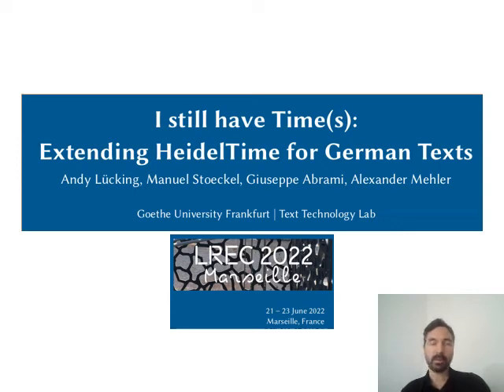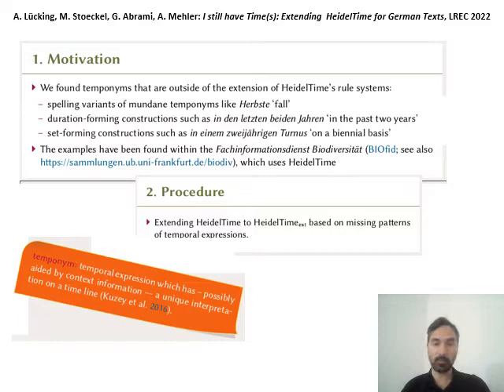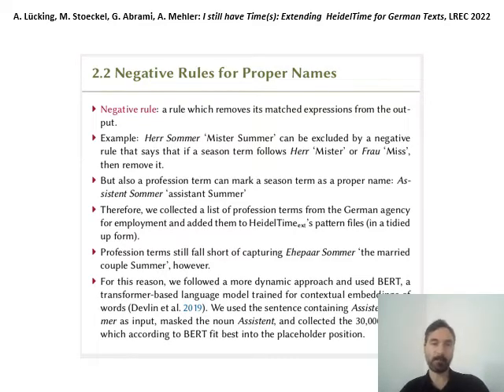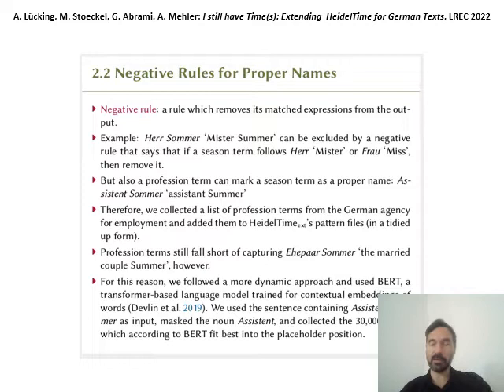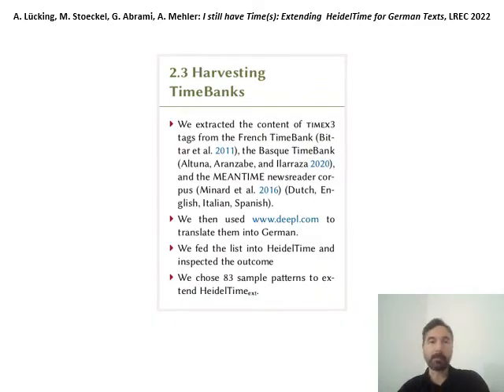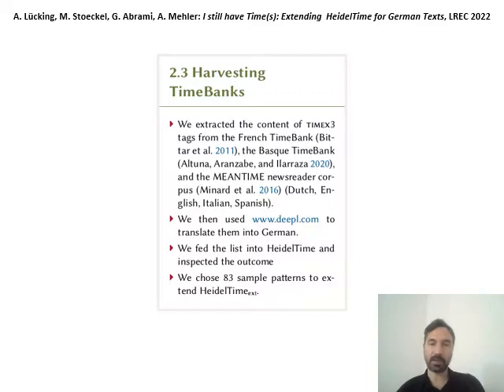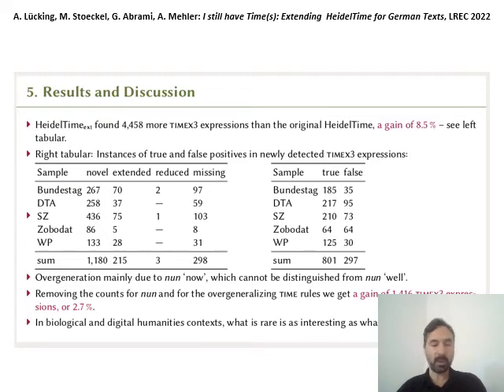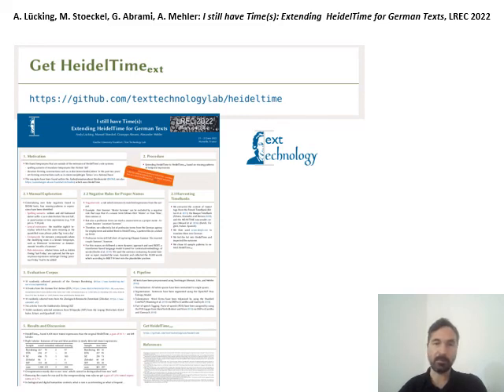I still have Time(s): Extending HeidelTime for German Texts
Presentation of the poster contribution for the LREC2022

by Andy Lücking, Manuel Stoeckel, Giuseppe Abrami and Alexander Mehler
Goethe University Frankfurt, Texttechnology Lab

Spoken by Andy Lücking

Abstract
HeidelTime is one of the most widespread and successful tools for detecting temporal expressions in texts. Since HeidelTime's pattern matching system is based on regular expression, it can be extended in a convenient way. We present such an extension for the German resources of HeidelTime: HeidelTime-EXT . The extension has been brought about by means of observing false negatives within real world texts and various time banks. The gain in coverage is 2.7% or 8.5%, depending on the admitted degree of potential overgeneralization. We describe the development of HeidelTime-EXT, its evaluation on text samples from various genres, and share some linguistic observations.

Cite
A. Lücking, M. Stoeckel, G. Abrami, and A. Mehler, “I still have Time(s): Extending HeidelTime for German Texts,” in Proceedings of the Thirteenth International Conference on Language Resources and Evaluation (LREC 2022), 2022.